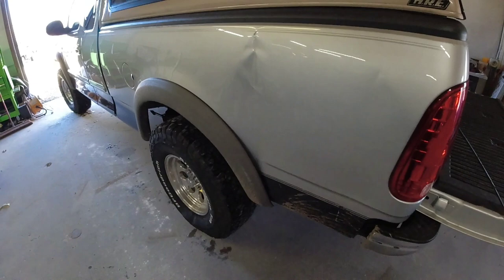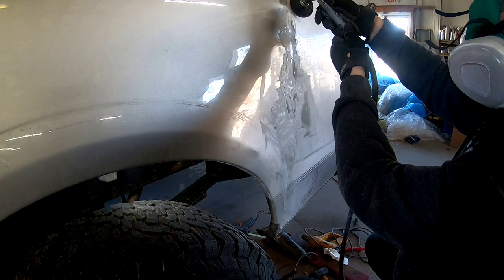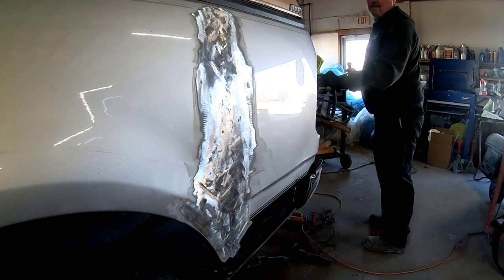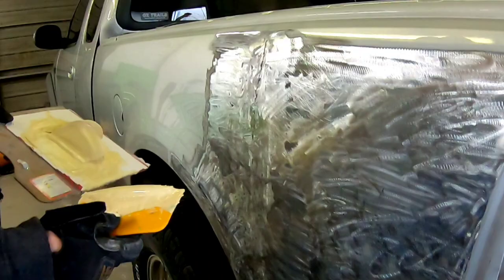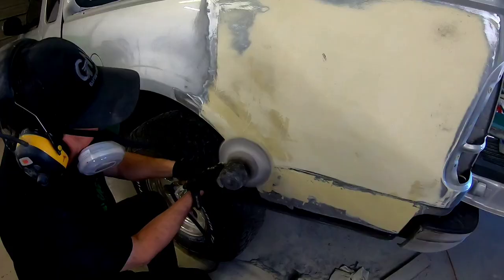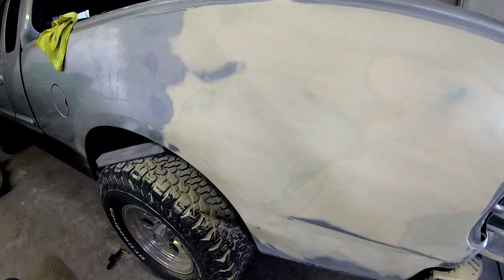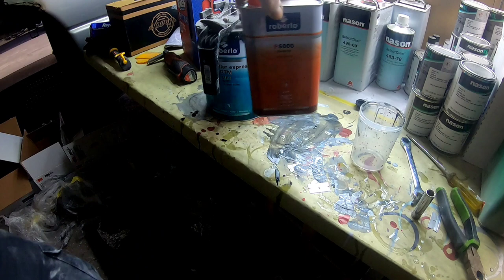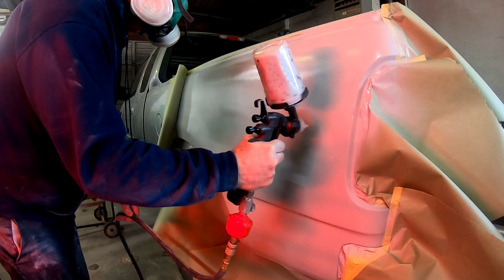How to fix body damage on your truck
In this episode I share how to repair body damage on your truck using body filler and metal work to get it ready for primer and paint. I use a Porta power and large pdr bar to straighten the metal and the show you the blocking techniques I use to get it ready for paint and clear.

Porta power

Roberlo me1 2k damage primer

roberlo max fill

Body filler rasp

g90 e dent puller

Icing glazing putty

astro angle grinder